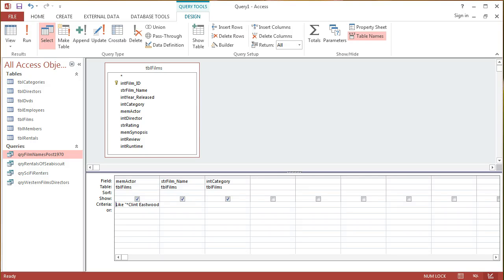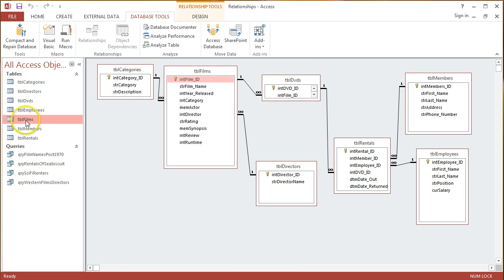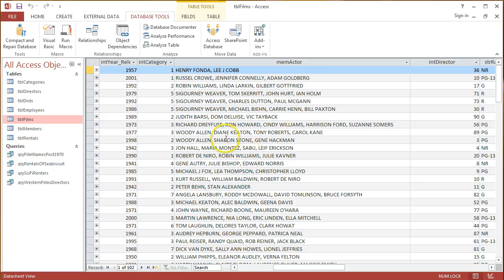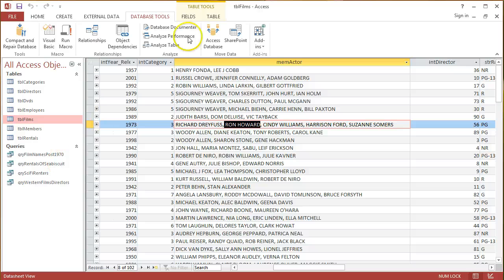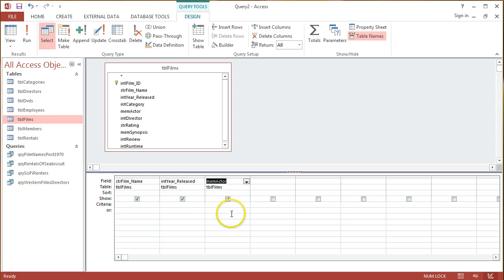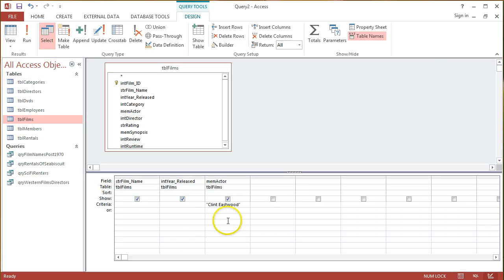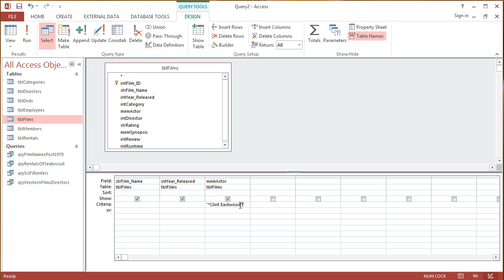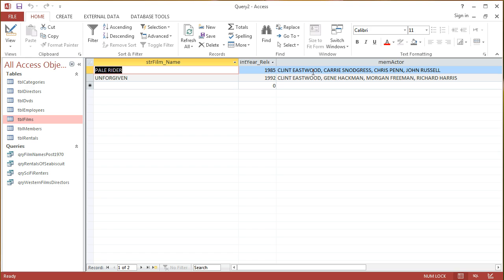Wildcard Characters in Query Design Access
If we're looking for an exact match on a particular string it may not return any records. Sometimes this is because we should be treating our criteria as a sub-string rather the full value of a field. Perhaps the piece of text you're looking for only makes up part of the value. This is where judicious use of the wildcard character which is a asterisk (*) in Access 2013, comes into play.